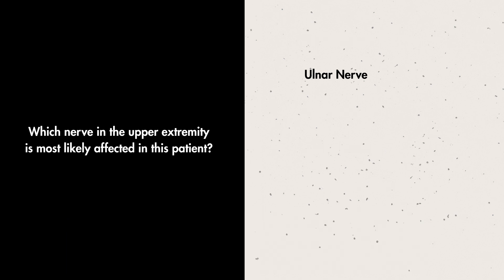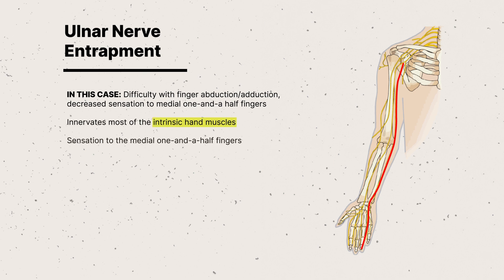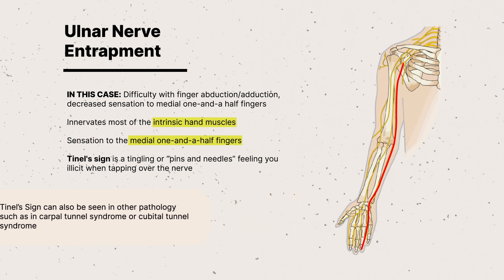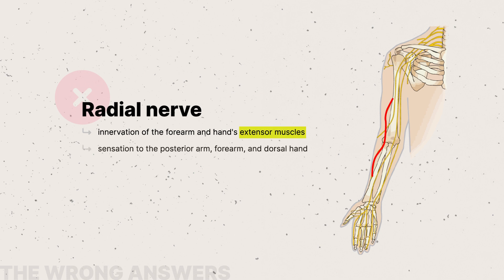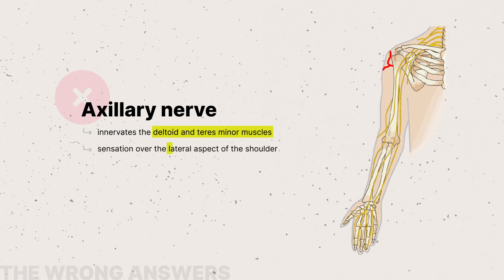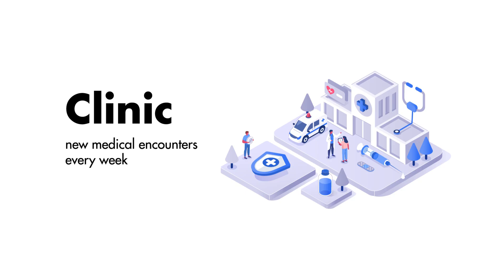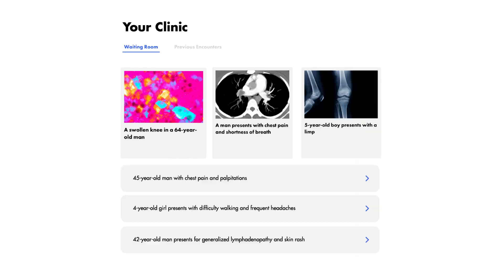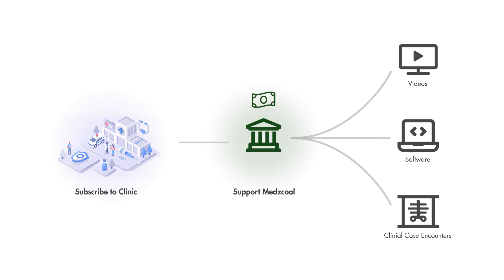Weakness of the hand - Case Report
A 25-year-old man reports weeks of right hand weakness and numbness. As a data entry operator, he types extensively. Exam shows difficulty with finger movements and reduced sensation in the medial 1.5 fingers. Tinel's sign is positive. Which nerve is likely affected in this patient?